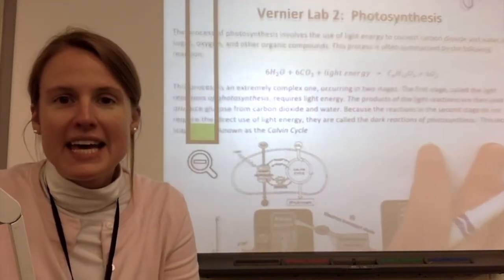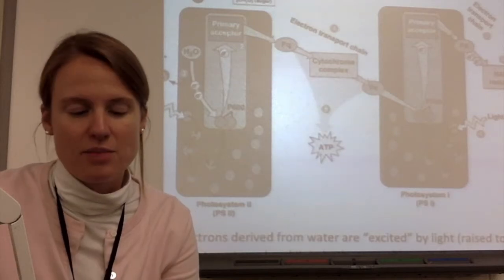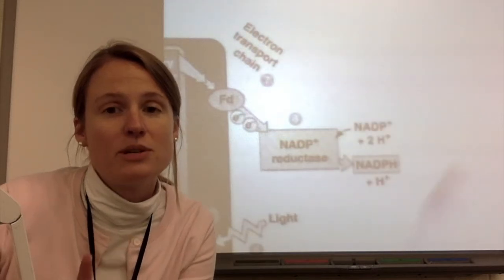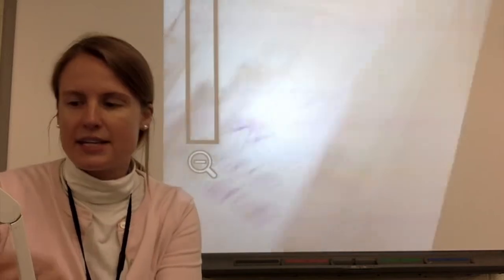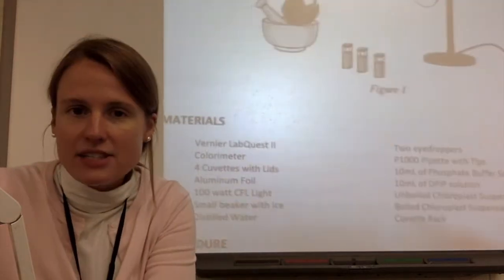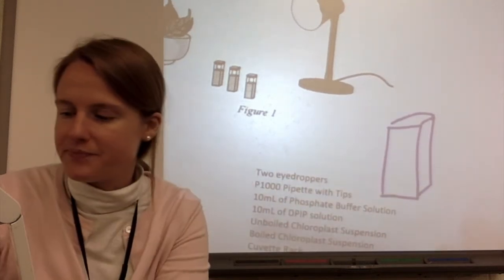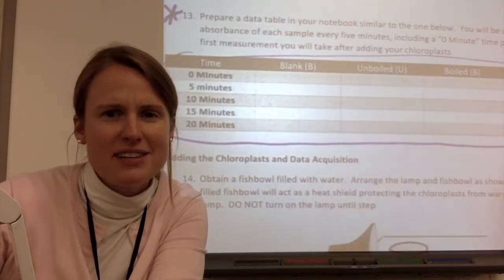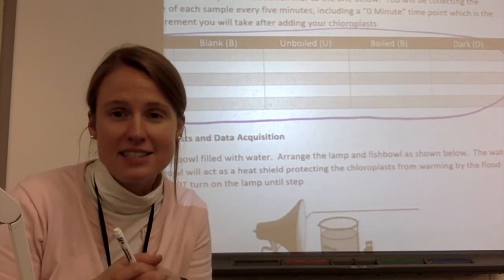Hinton Lab 2 Photosynthesis Video 2018